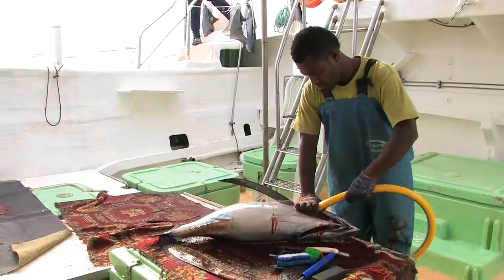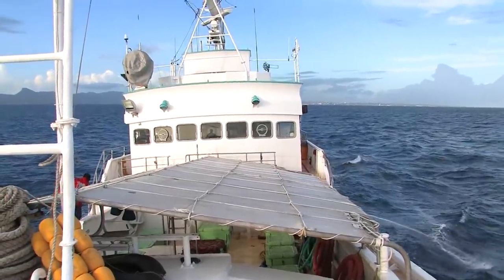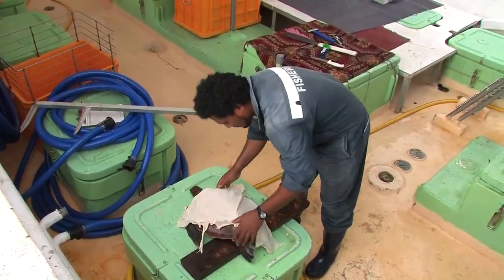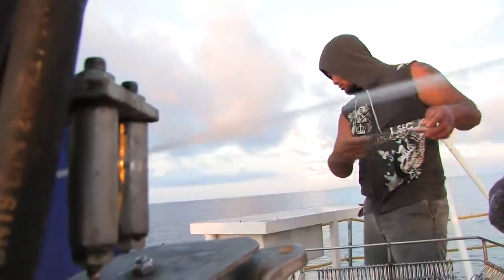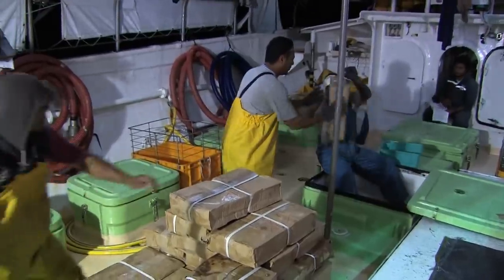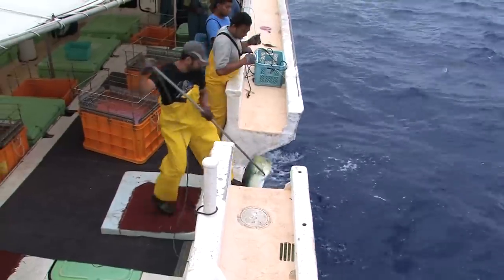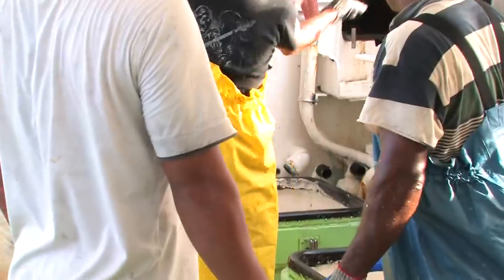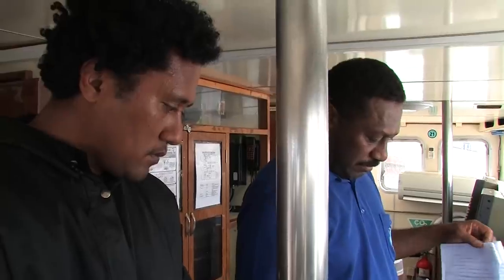SPC Hook, Line & Tuna - Longline gear and operation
Focus on longline gear and operation